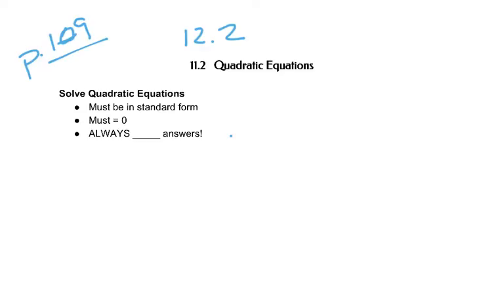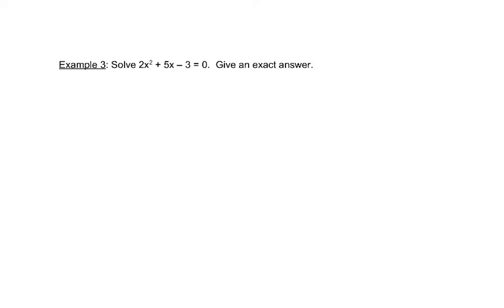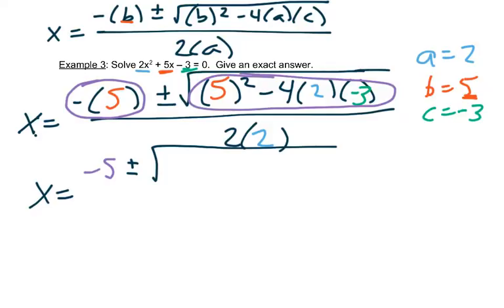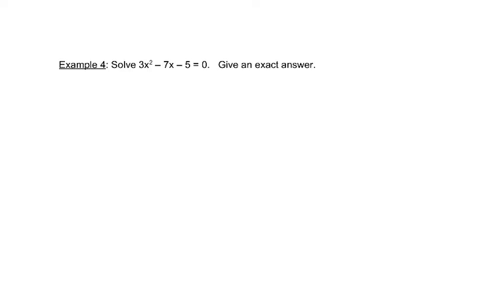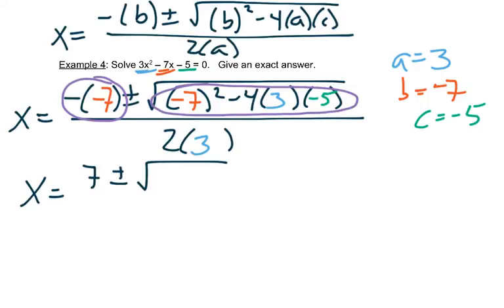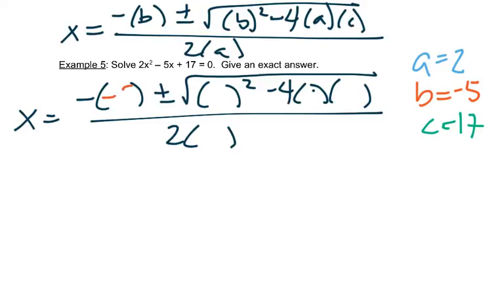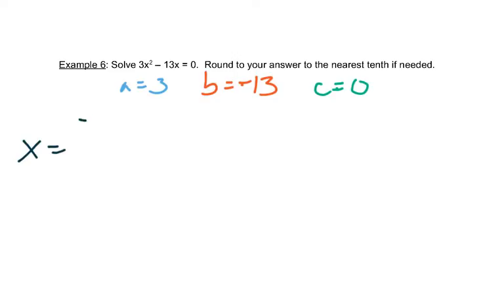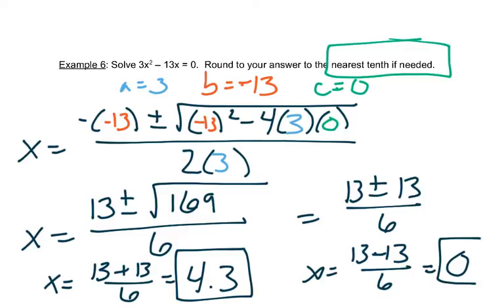12.2 More Quadratic Equations Video #1